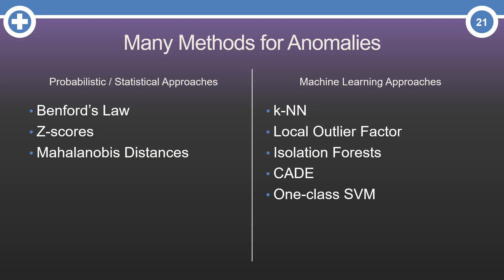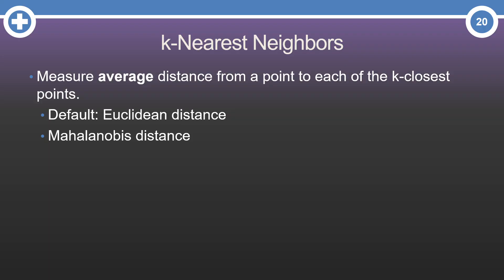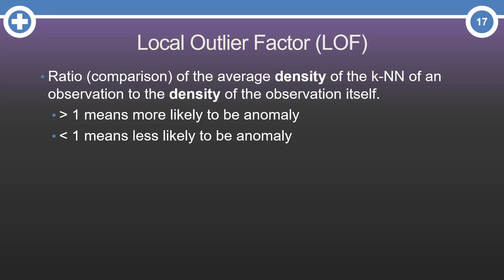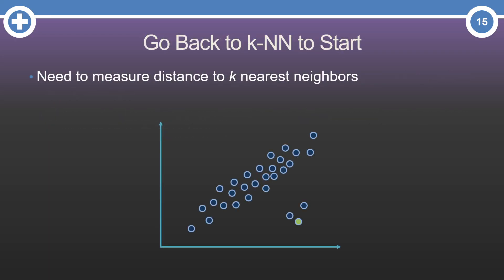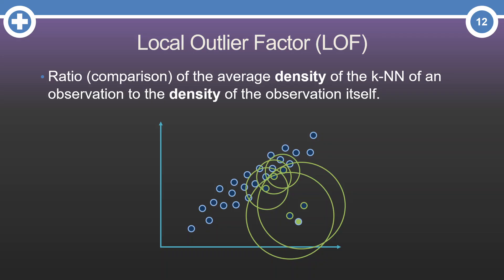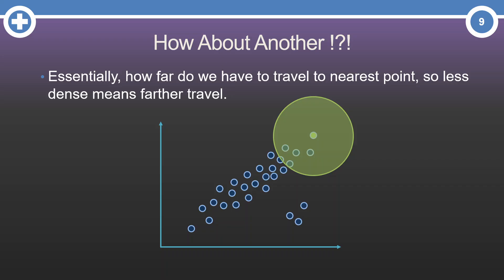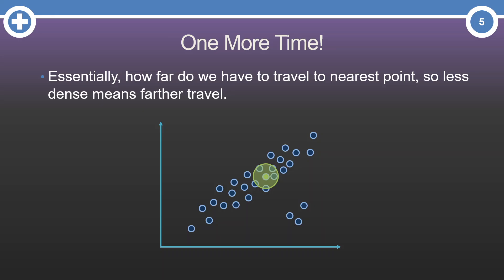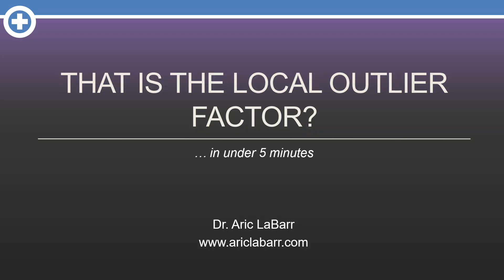What is the Local Outlier Factor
Continuing in our series on anomaly detection, let's build off the last video on k-nearest neighbors and talk about another common technique, the local outlier factor. All in under 5 minutes of course!